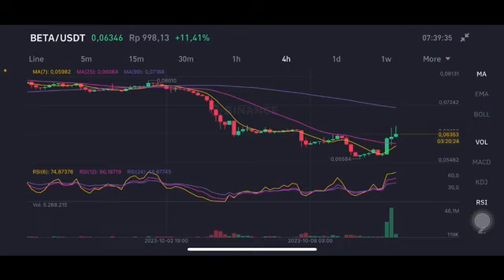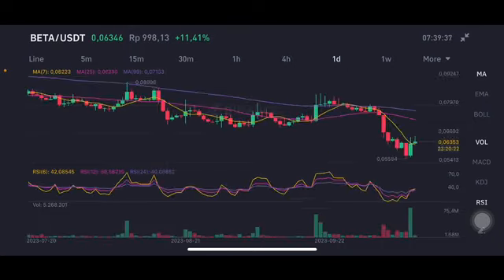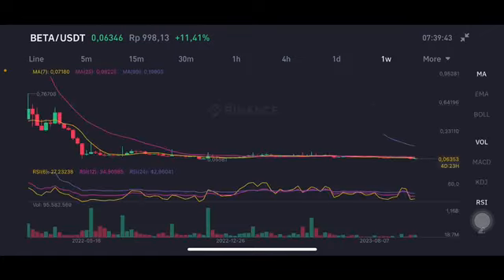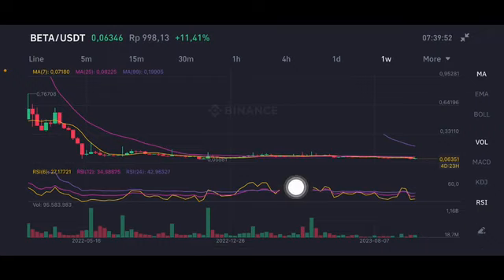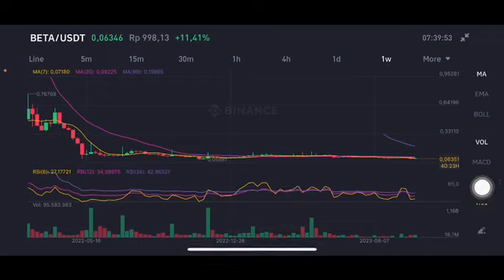BETA FINANCE PRICE PREDICTION | BETA COIN NEXT MOVE | BETA HOLDERS . ARE YOU READY?